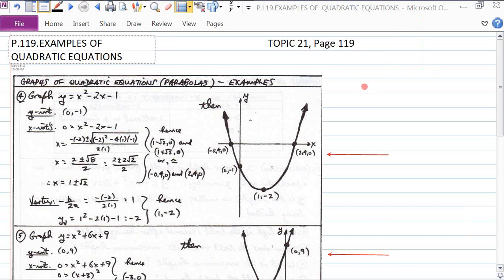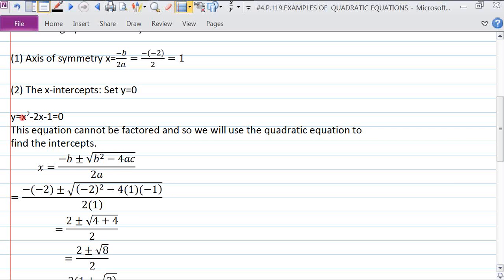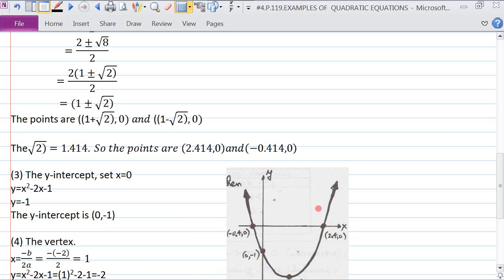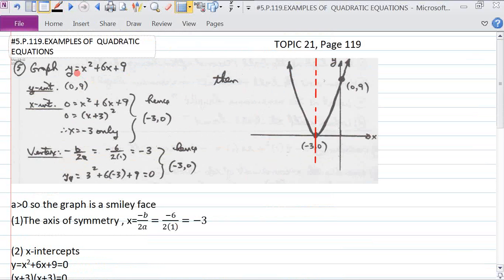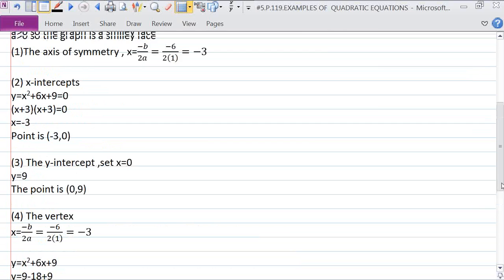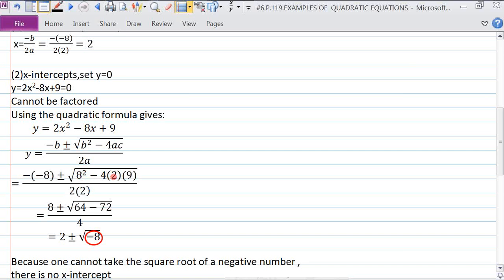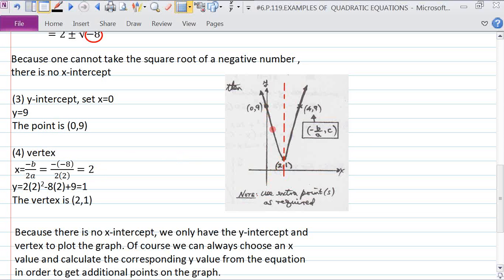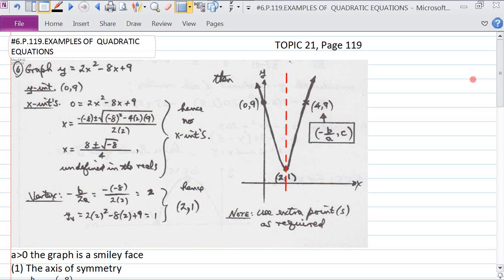TOPIC21.GRAPHS OF QUADRATIC EQUATIONS(PARABOLAS).P.119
GRAPHS OF QUADRATIC EQUATIONS(PARABOLAS).P.119 Examples #4,5 & 6